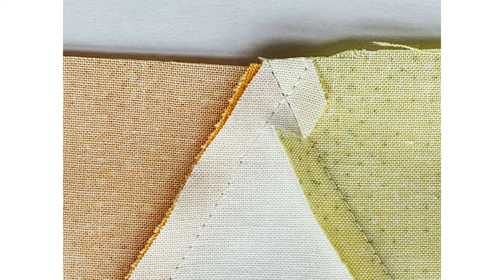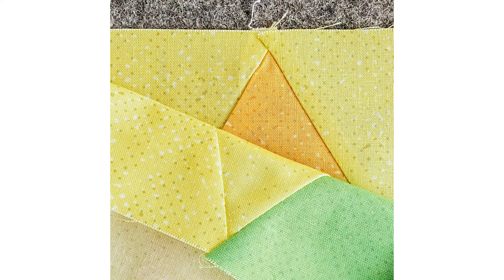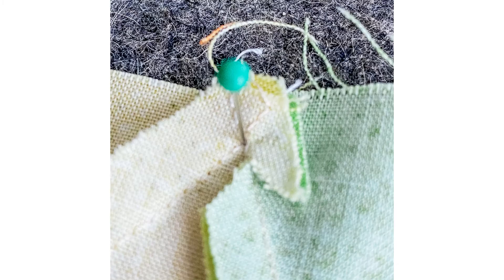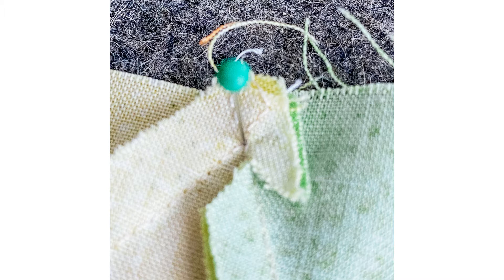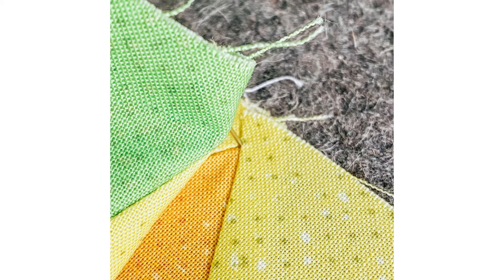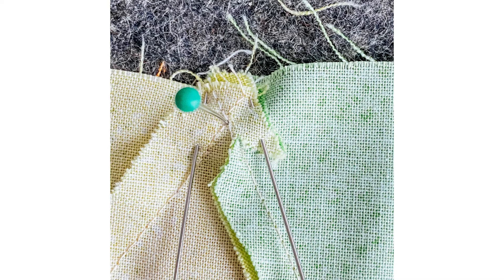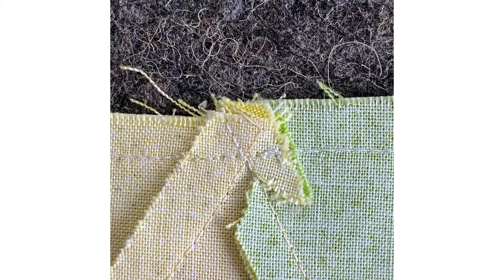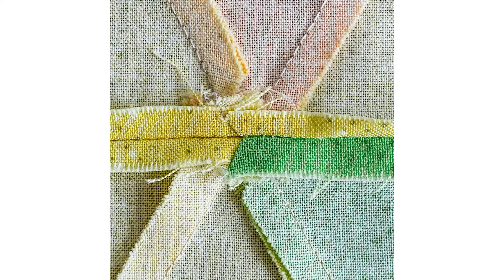QAL Spring in Paris by Zen Chic - part 7 joining the rows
Learn how to join rows and master exactly matching points each time